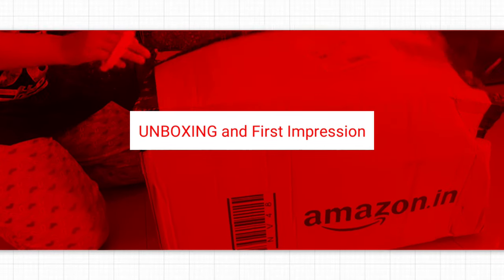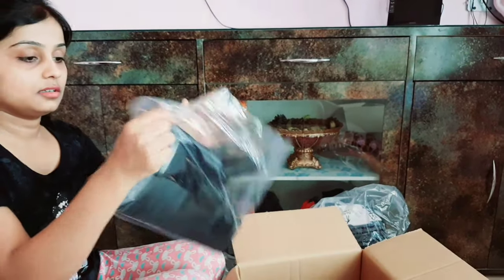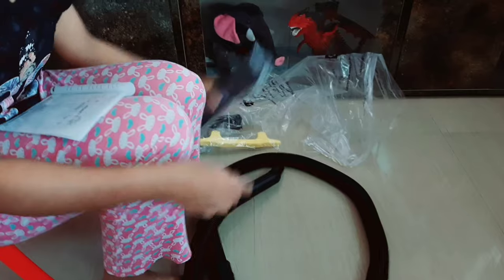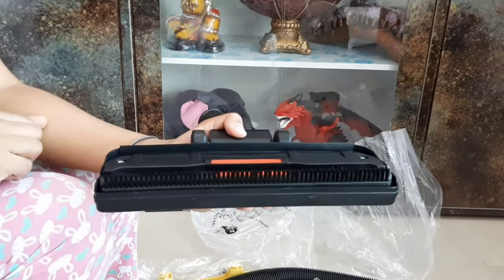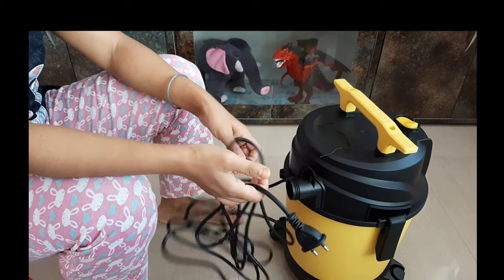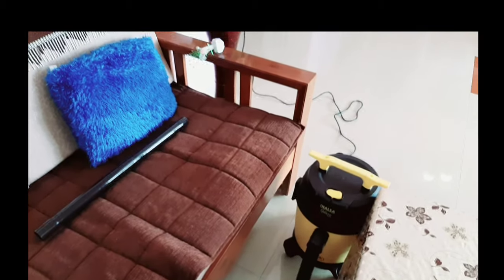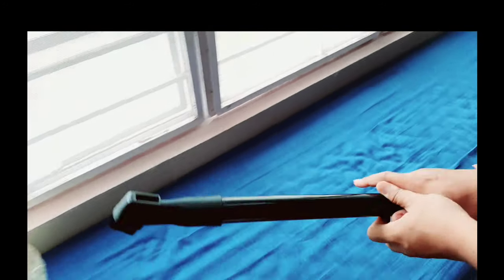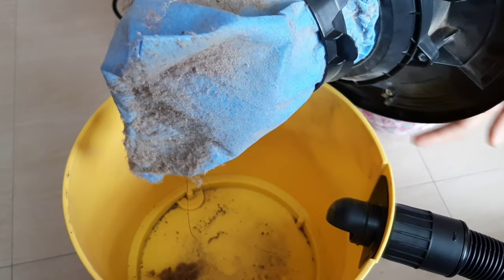Vaccum Cleaner UNBOXING, Review, Demo | How to Use Vaccum Cleaner? | Inalsa Wet & Dry Vaccum Cleaner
Vaccum Cleaner UNBOXING & Review | How to Use Vaccum Cleaner to Clean Home?? | Inalsa Vaccum Cleaner.
Inalsa Wet & Dry Vacuum Cleaner MicroWD10-1000W with Washable Cloth | Sponge Filters for Excellent Filtration| 360-Degree Rotation, (Black / Yellow)
Inalsa brings you Wet & Dry Vacuum Cleaner MicroWD10, a cool device to clean your house.This versatile vacuum cleaner is sure to deliver squeaky clean floors without causing you any strain. It helps you reach the most inaccessible nooks and corners of your home. Whether it is an overstuffed storeroom, garage or your baby’s playroom, this multi-use vacuum cleaner will clean everything most effectively.Now cleaning the house isn't tedious and boring at all!

Viewers are requested to use their own due diligence on any information perceived from this video, "Review Vibes" takes no responsibility for the accuracy.